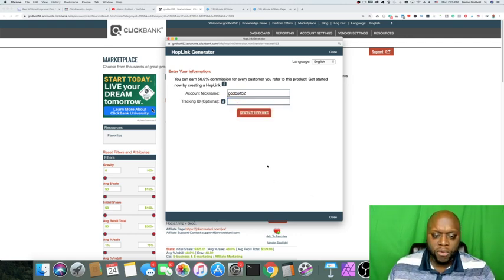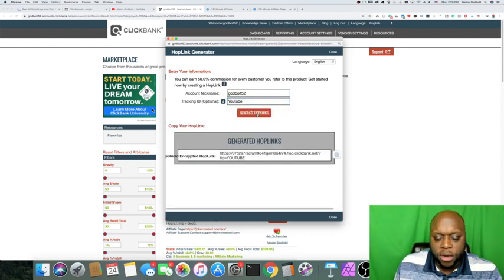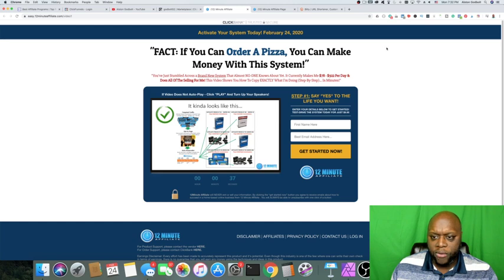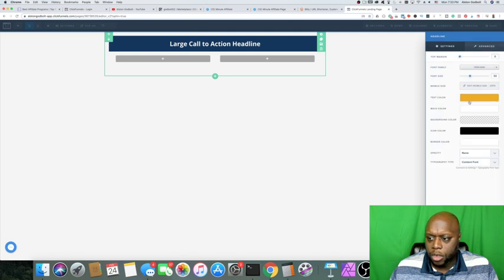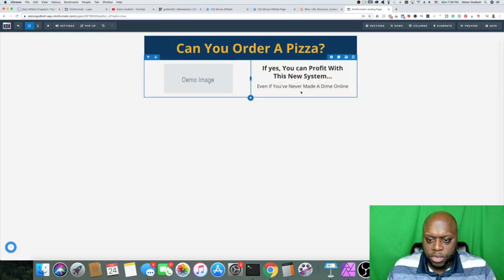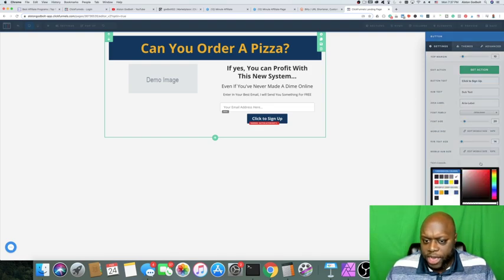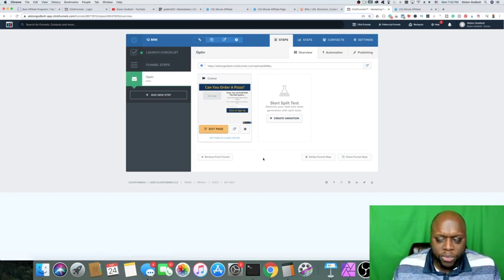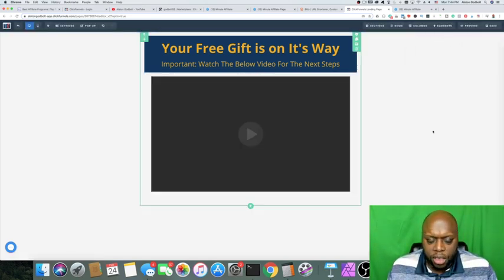How To Start Affiliate Marketing With Clickbank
How To Start Affiliate Marketing With Clickbank - In this video, I show you, step-by-step how to start affiliate marketing with Clickbank for free. If you want to learn how to start affiliate marketing with no money, watch this entire video as I reveal everything. This is the best affiliate marketing for beginners video on the internet. If you want to learn how to make money on Clickbank fast, then this is the video for you.  After watching this video, you'll know how to start affiliate marketing with no money step by step. If you want to learn how to make money on Clickbank, this is it

✔ Blue Snowball USB Microphone

✔ Wireless Keyboard

✔ MX Master Mouse